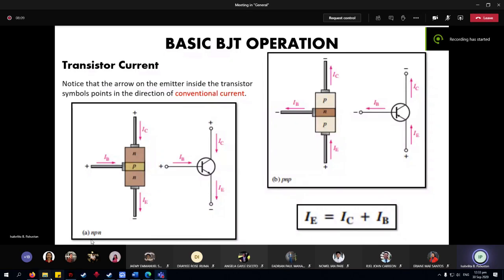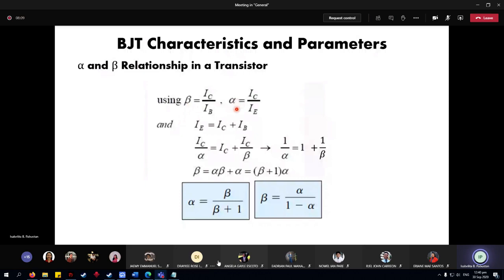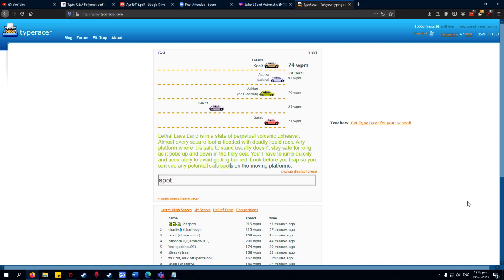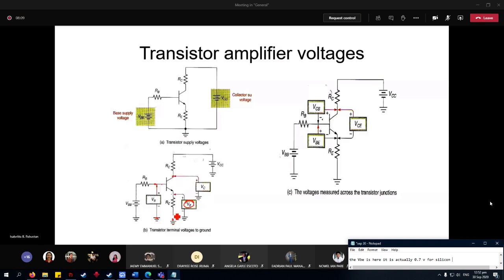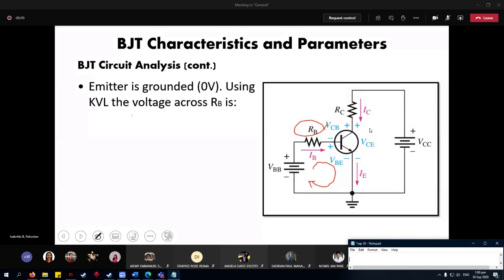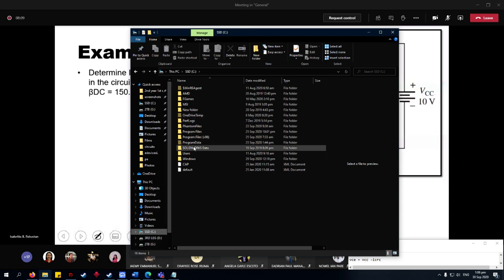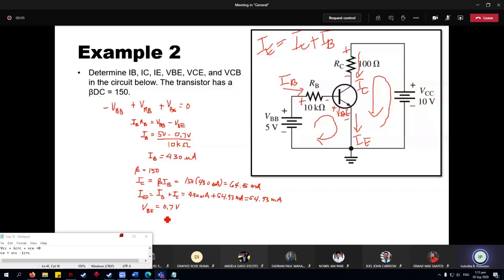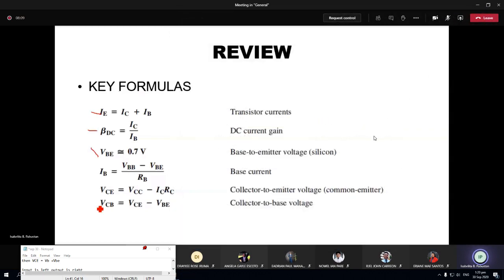EDEV 2020 09 30 - BJT